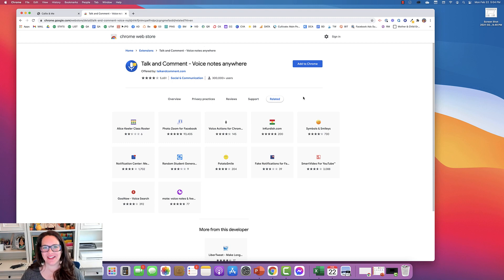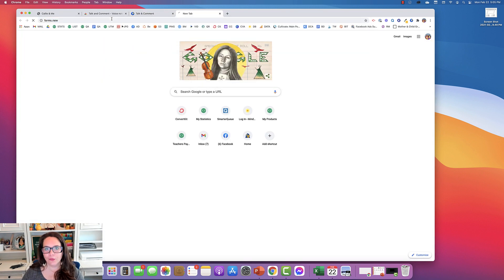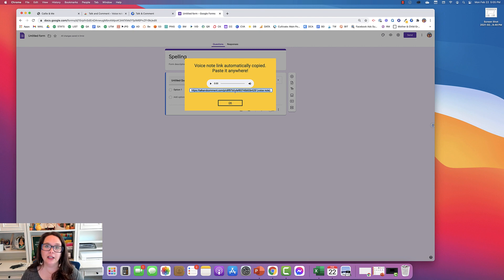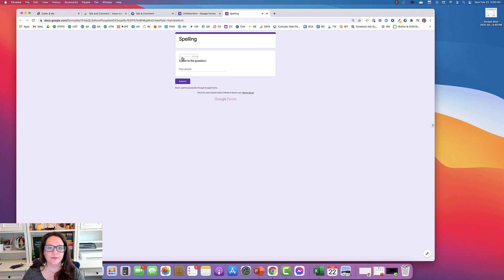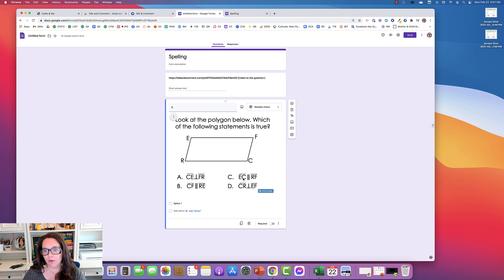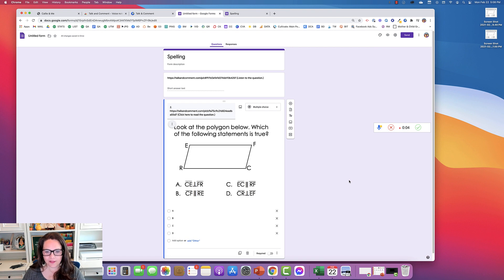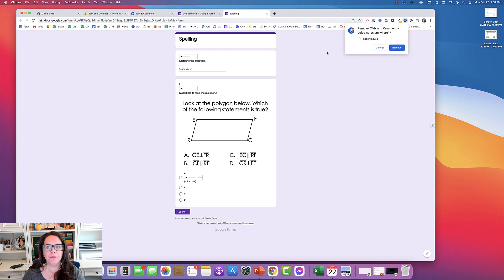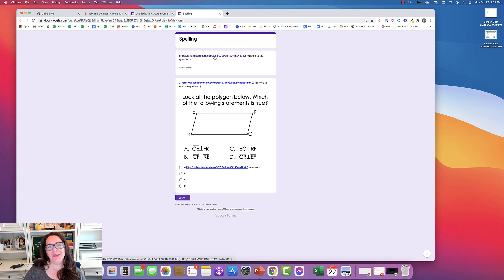Give an online Spelling Test - Or ANY assessment with oral accommodations!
This quick video shows you how you can add your own voice to Google Form quizzes.  It's free, it's fast, and it's easy!

Be sure and disable spell check if it's a spelling test! You can do this by right clicking on the question field, click language settings, and turn off spell check!